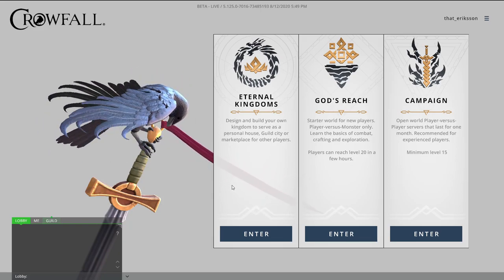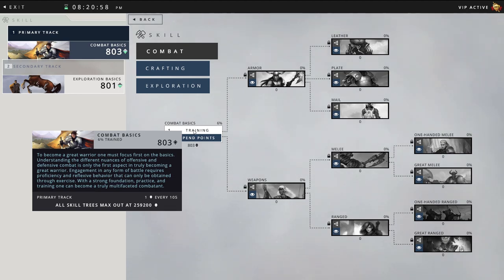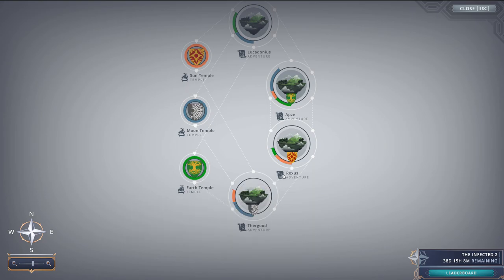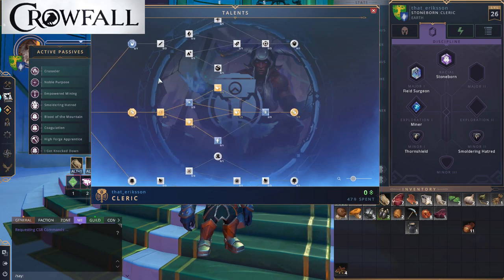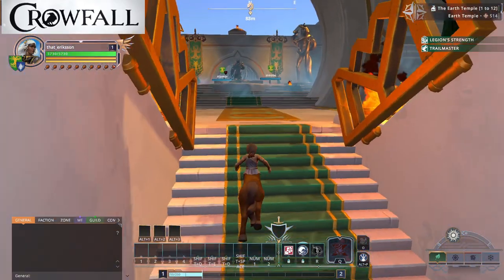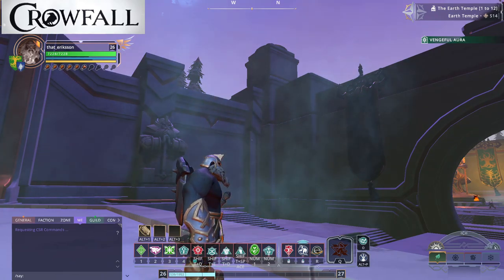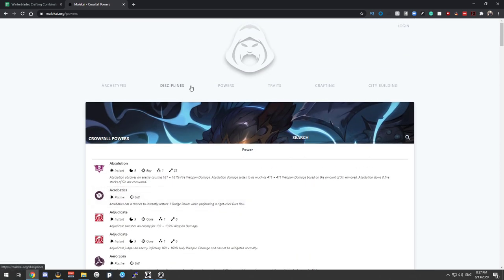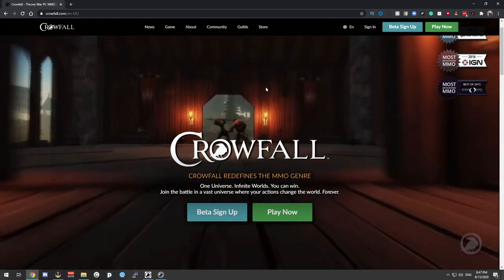10 Crowfall Beta Tips for Beginners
Crowfall beta is here!  New players who have no experience have a lot of the same questions.  In this video, I present 10 tips and things I wish I knew starting out as a totally new player!

Twitter and Instagram is @that_eriksson

If you are looking for the awesome Winterblades crafting spreadsheet here it is.